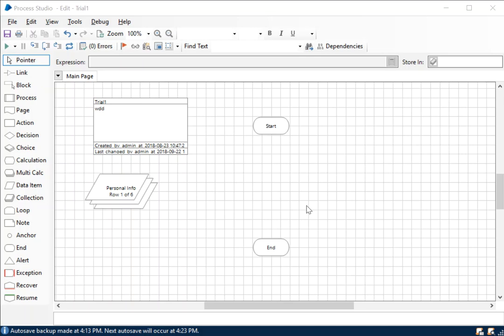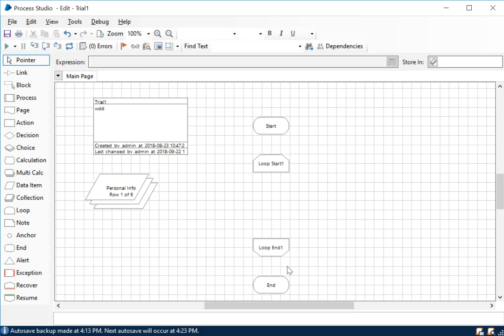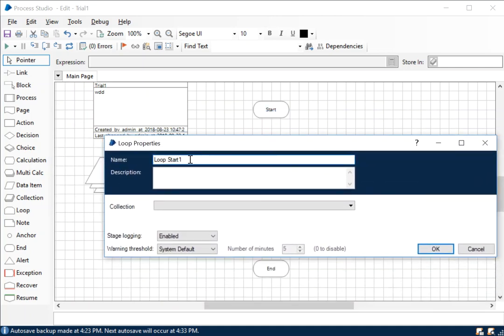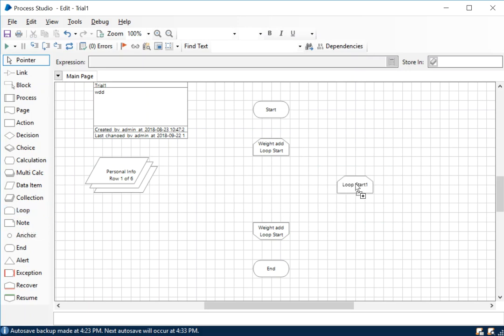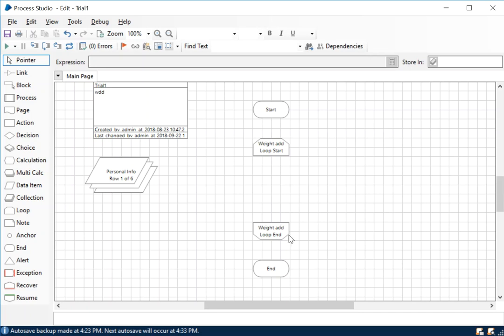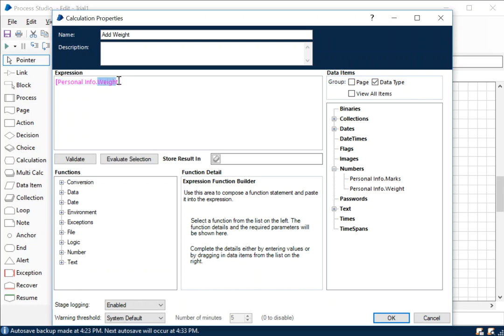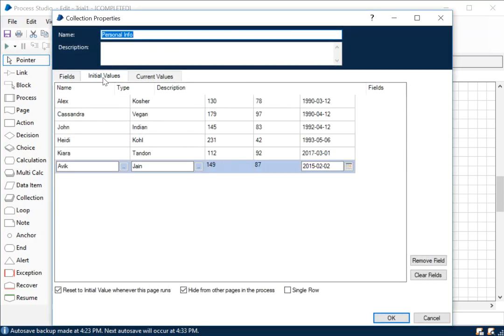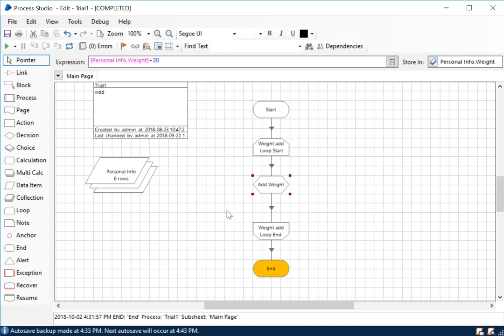05 Loop stage in BluePrism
For India

For US

If you intend to learn these for free and fast, please check out our video tutorials on Skillshare by signing up using this be getting 2 months of free premium subscription. Please do check out today and Happy automating :)